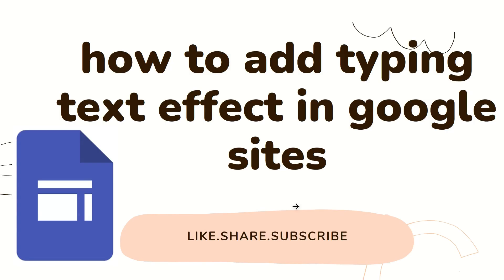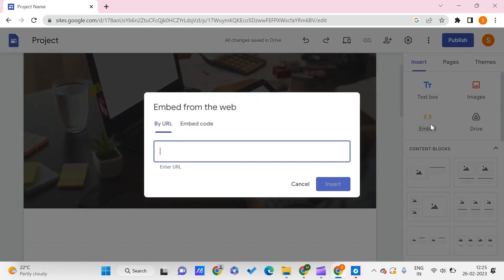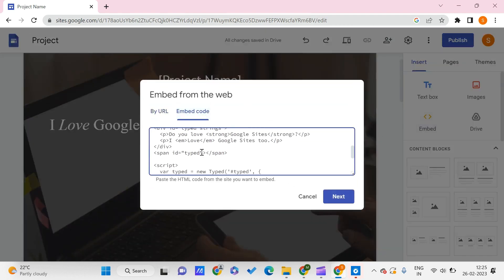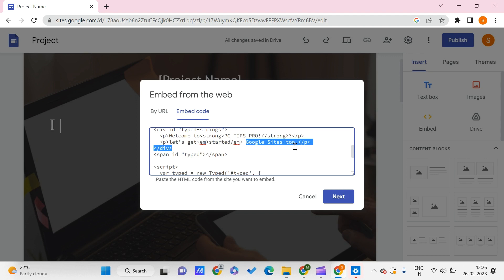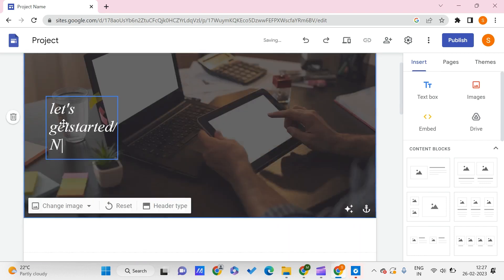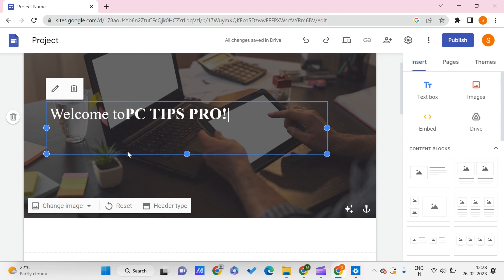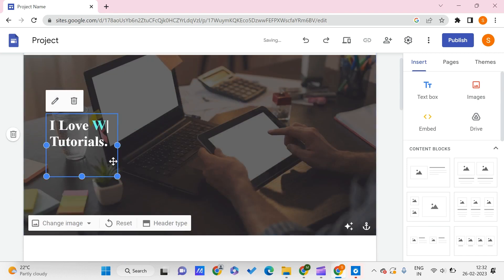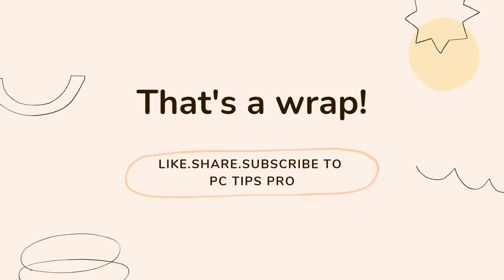How to Add Typing Text Effect in Google Sites | Google Sites Tutorials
In this video, we are going to see how to add typing text effect in Google Sites.

Google Sites is a free and easy-to-use website builder that allows anyone to create a website without any technical knowledge.

If you're looking to spice up your website with an engaging and eye-catching feature, adding a typing text effect is a great way to do it.

Firstly, let's talk about what a typing text effect is. It's a visual effect where the text appears to be typed out letter by letter as if someone were typing it on a keyboard. This effect can add a fun and dynamic element to your website and can be used in a variety of ways, such as for headers, banners, or call-to-action sections.

Now, onto the tutorial itself. We'll be using a simple HTML and CSS code to create the typing text effect. Don't worry if you're not familiar with coding, we'll guide you through it step by step.

First, we'll create a container for the text we want to apply the effect to. This container will hold the text and the typing effect code. Then, we'll add the CSS code to make the typing effect work. The CSS code will control the speed of the typing effect, as well as the appearance of the text.

Next, we'll add the HTML code that will create the typing effect. This code will use JavaScript to simulate the typing effect, and we'll customize it to fit our website's design.

Finally, we'll test the typing effect to make sure it works as intended. We'll show you how to adjust the speed of the typing effect and how to customize the appearance of the text.

With this tutorial, you'll be able to add a typing text effect to your Google Sites website in no time. This feature is a great way to make your website more dynamic and engaging, and it can help draw your visitors' attention to important information or calls to action.

So, let's get started and add a typing text effect to your Google Sites website today!